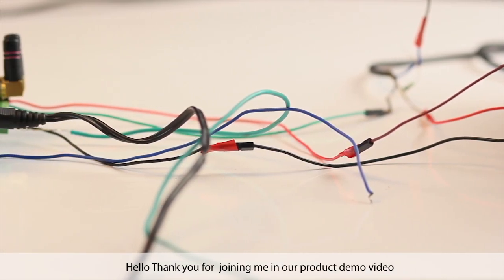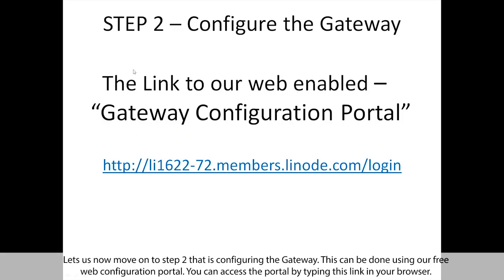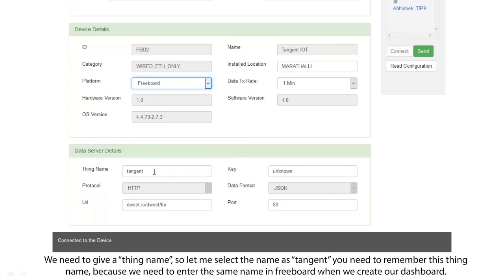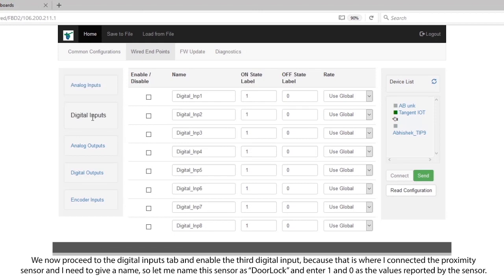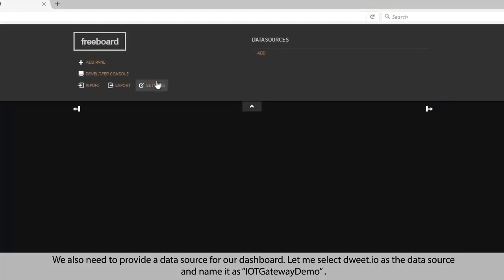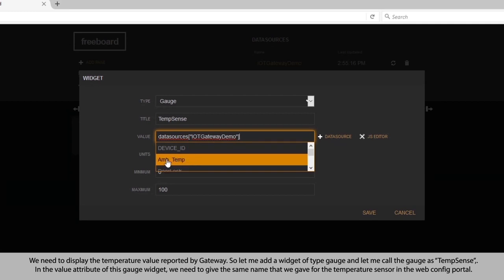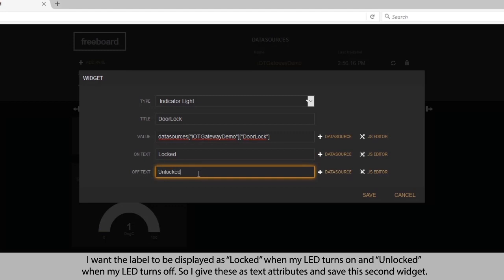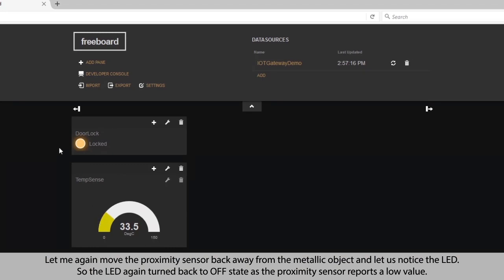How to send Sensor data to Cloud Dashboard using Smart IO IoT Gateway? - Tangent Techno Labs®️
🔰This video demonstrates the easiest way to send any Sensor Data to any Cloud Server within Seconds using the End to End Smart IO IoT Solution from Tangent Techno Labs®️, Bangalore, India.🔰

📌 The Solution✔️

The Smart IO IoT Gateway is a fully Plug n Play IoT device that enables any Analog/Digital Sensor(s) to be connected to a cloud server in minutes. There is no coding needed(Coding Free Platform). It comes with inbuilt signal processing capability and also other intelligence needed to communicate with any cloud server. It is remotely configurable via Tangent's Remote Configuration Portal for user settings such as Parameter Name, Scale Factor, Offset, Server URL, Data Transfer Rate, etc. Even a Technician can configure and get the automation running in minutes. If the Tangent Cloud IoT platform is selected as the default Data Server, the User can visualize the Modbus Data in Tangent IoT Cloud Dashboard with all high-end remote monitoring features like  Dashboard, Monitor, Graphs, Auto Reports & Reports, Insights, and Rules/Alerts Tab.

📌The solution consists of:

✔️ Temperature & Proximity Sensor - Analog (0-5V)

✔️ Smart IO IoT Gateway - Plug & Play, Coding Free, Configurable via Web Configuration      Portal

✔️ Tangent IoT Cloud Platform - Dashboard, Monitor, Graphs, Auto Reports & Reports, Insights, and Rules/Alerts Tab.